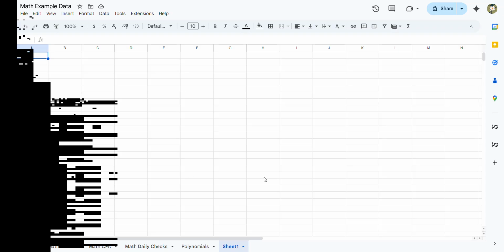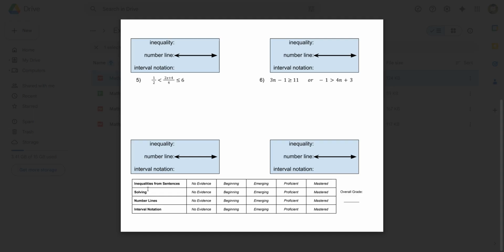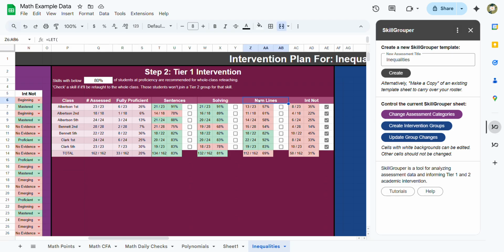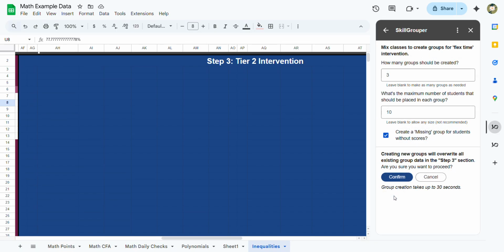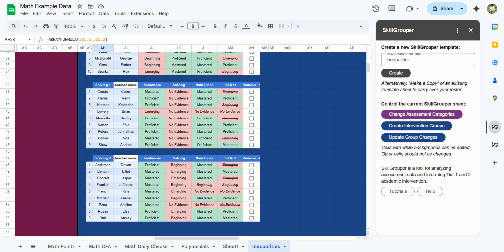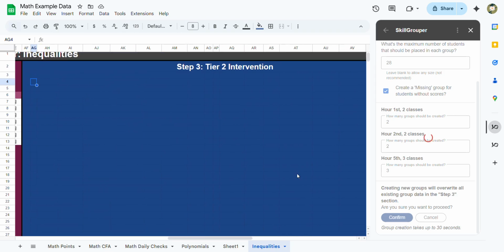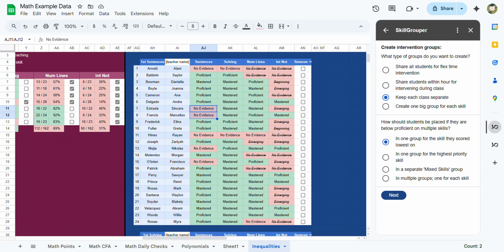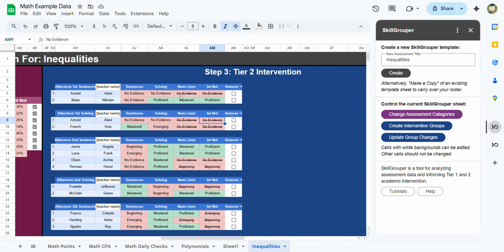Math CFA with SkillGrouper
This video demonstrates using SkillGrouper to inform Tier 1 and Tier 2 intervention in response to a Common Formative Assessment.
Get the data used in this video to try it yourself

0:00 Inputting Scores
3:23 Tier 1
5:37 Tier 2
6:21 Tier 2 during flex time
9:16 Tier 2 shared by hour
12:28 Tier 2 separate classes